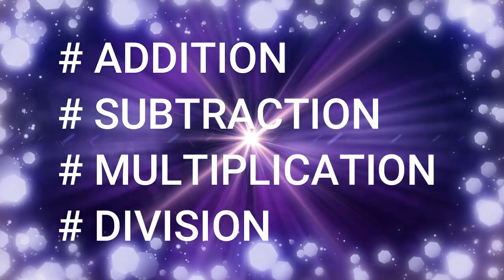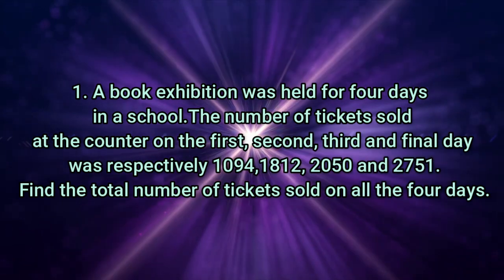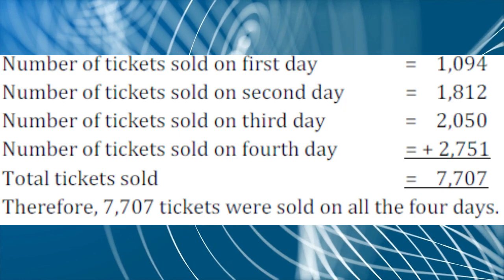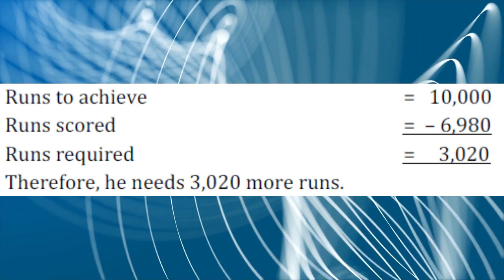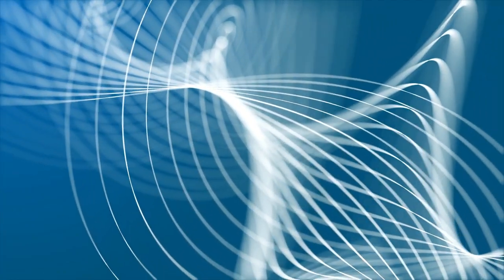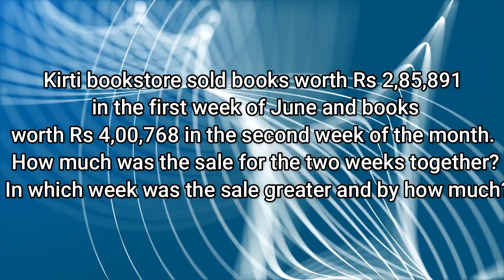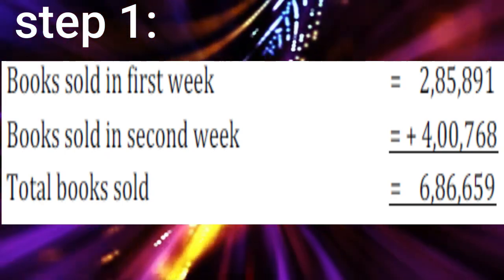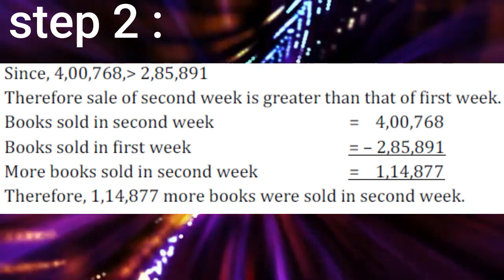VI Maths Cha1 Ex 1 2 Part 1